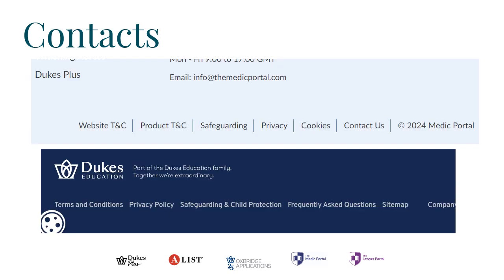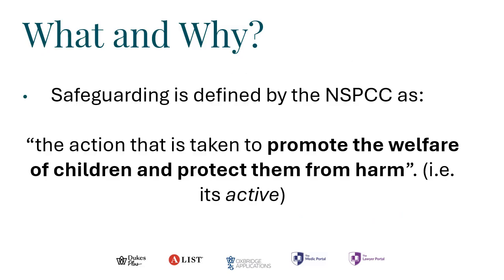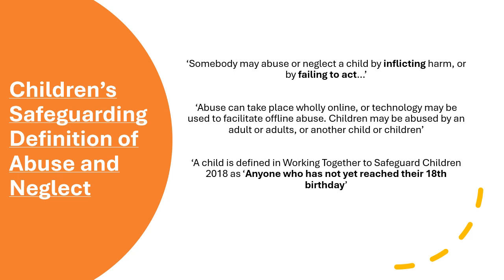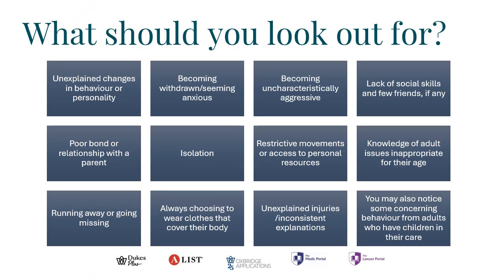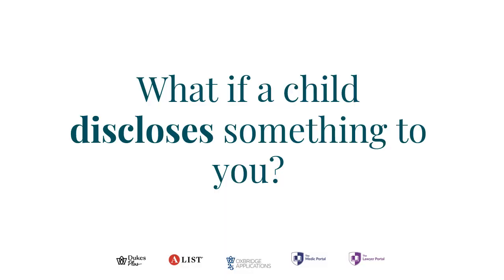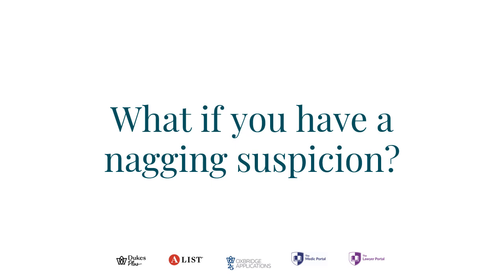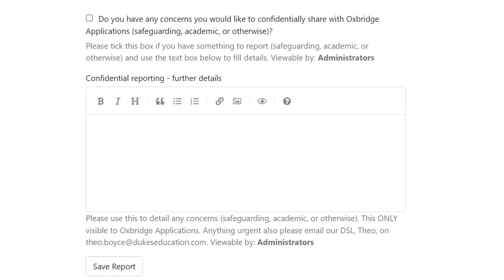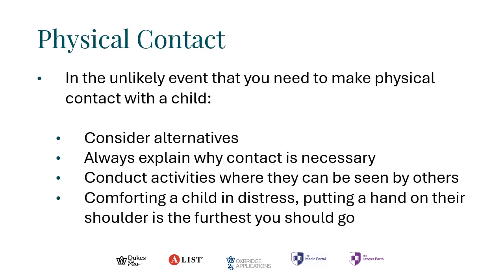Safeguarding: What you need to know in 20 mins